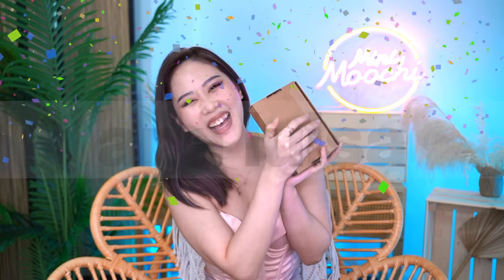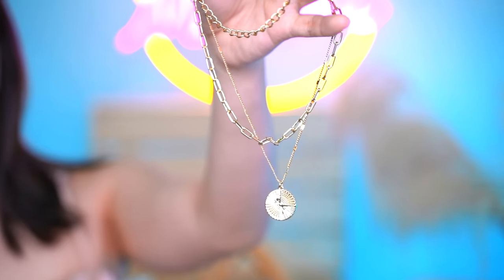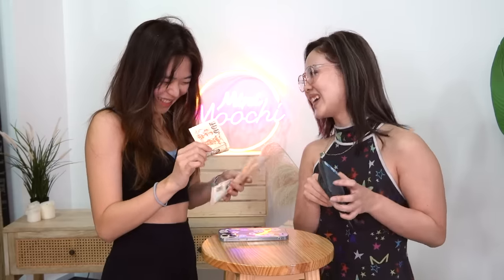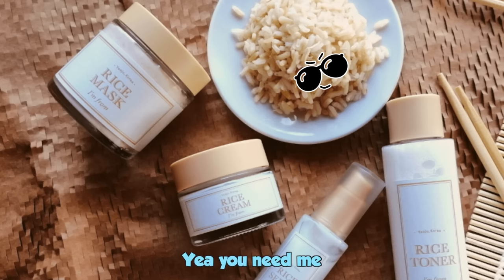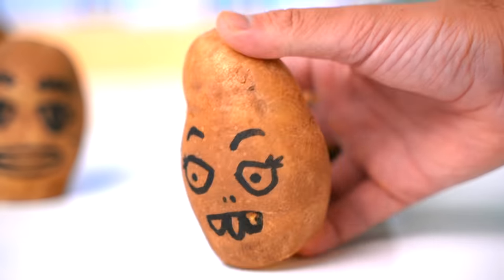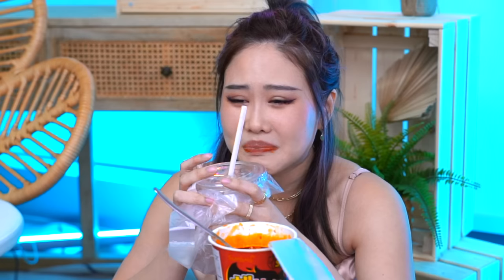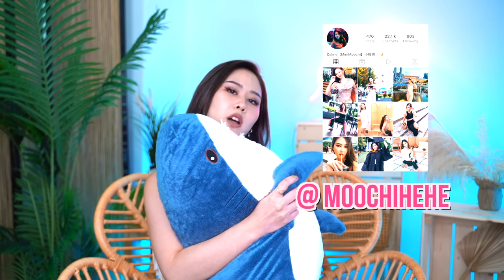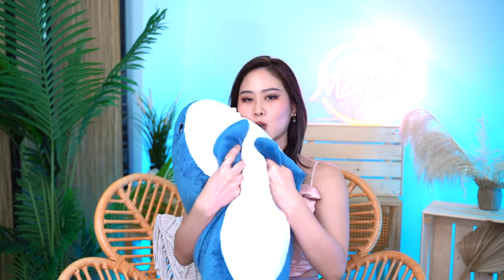Squid game but... POTATO?! Time of the Month #20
I’m MiniMoochi! A tiny human in sunny Singapore having fun in this Youtube space!